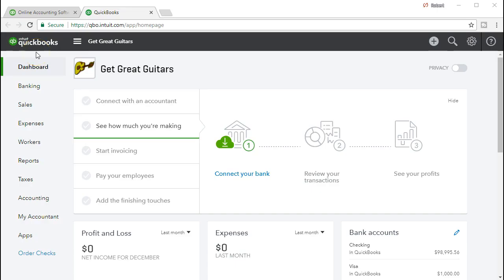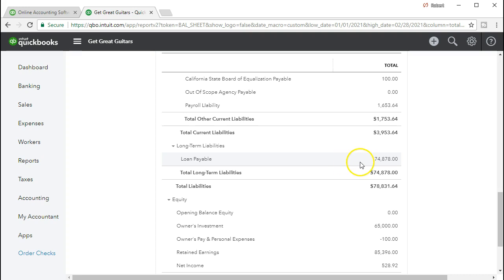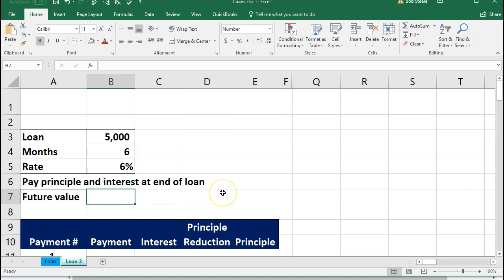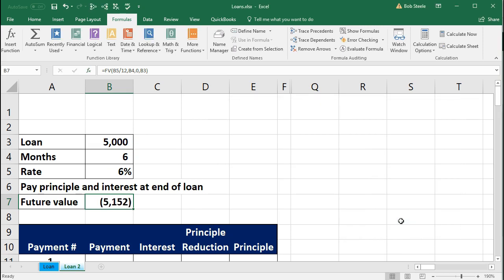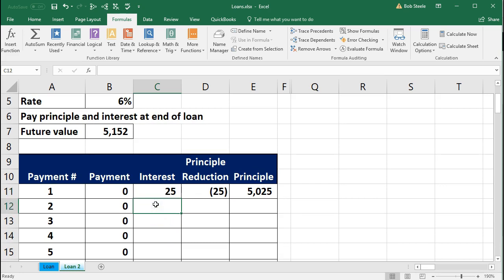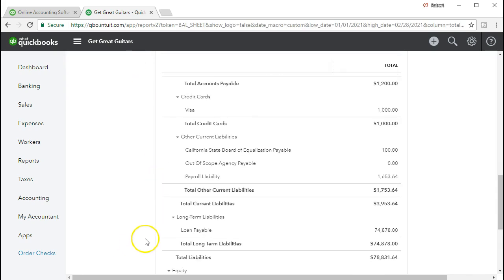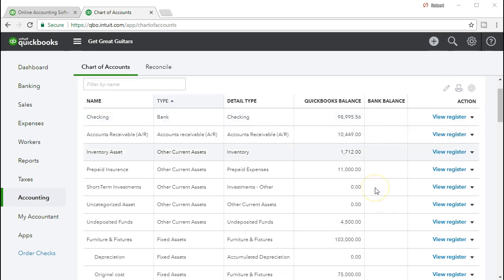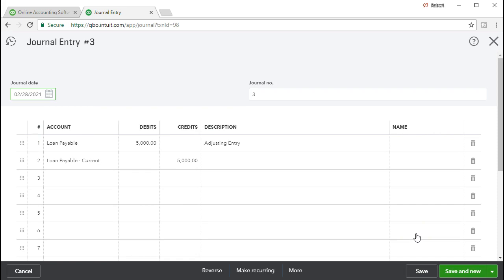QuickBooks Online 10.10 Short Term Loan Payable Adjusting En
We will enter an adjusting entry related to loan payments into QuicKBooks Online 2018. Loan amounts often need adjusting at the end of the time period to properly allocate short term and long term portions. We will show the adjusting journal entry and the effect of the accounting transaction on the financial statements.